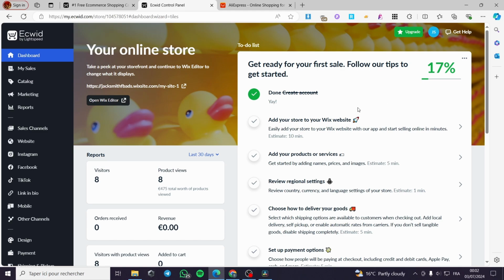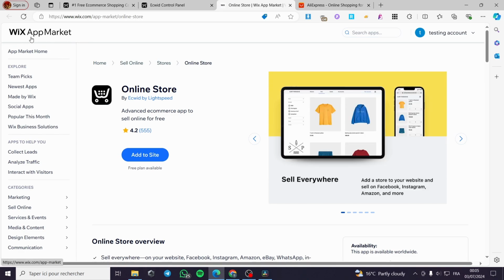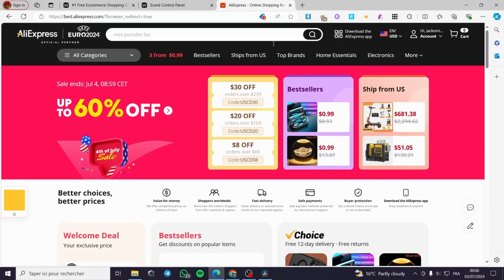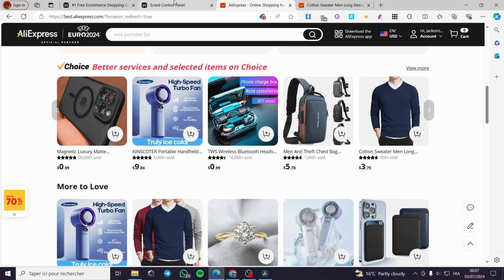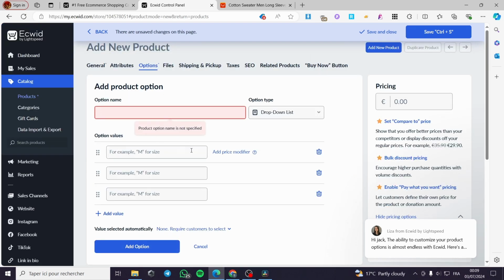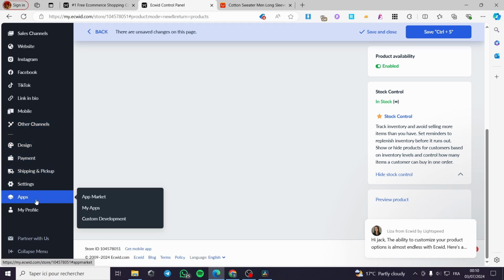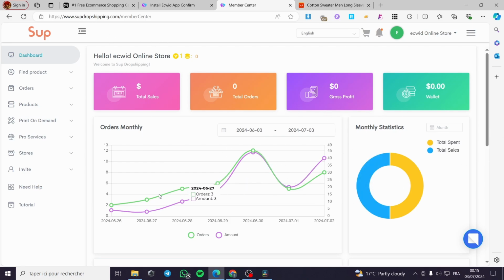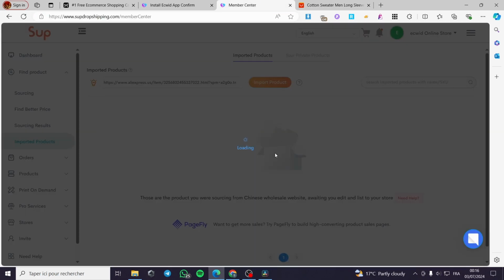Ecwid Dropshipping With Aliexpress Tutorial 2025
If you are looking for a video about Ecwid Dropshipping With Aliexpress Tutorial 2025, here it is!